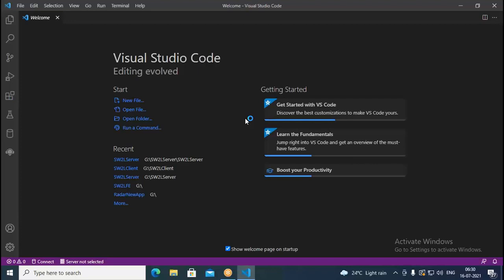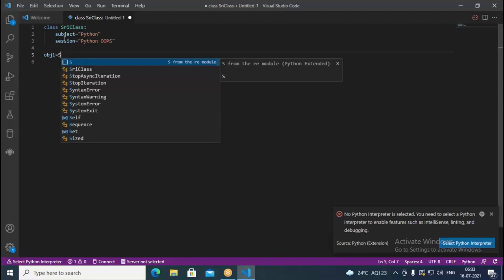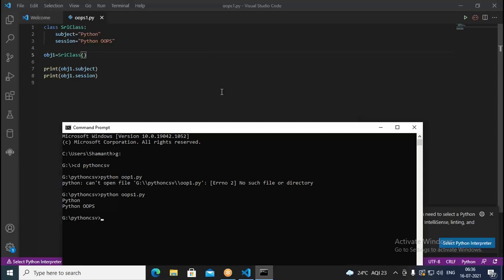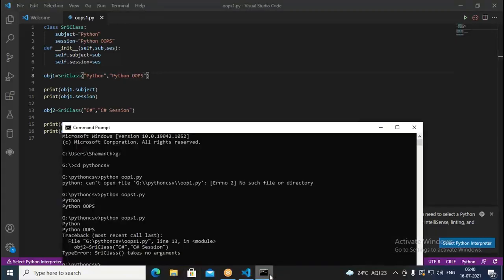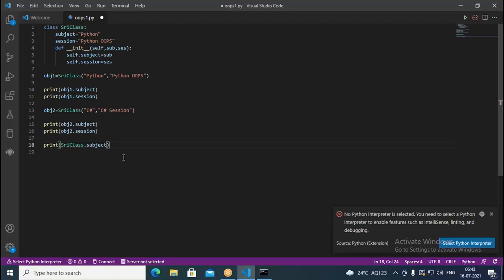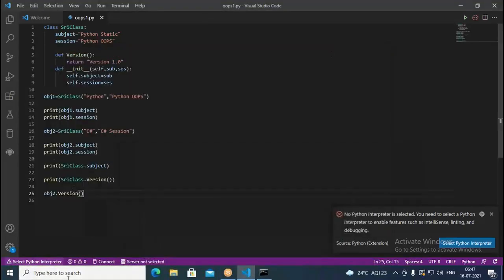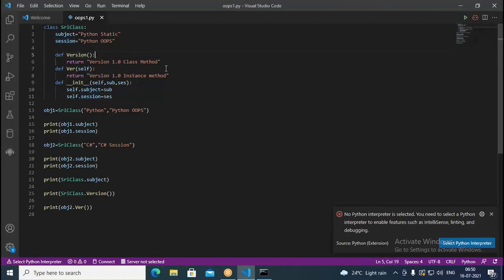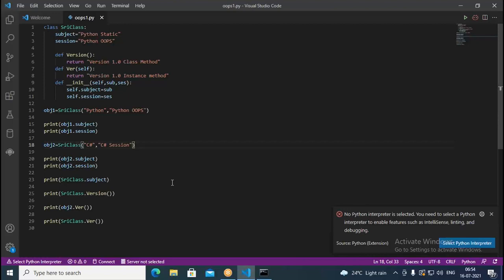Python OOPS1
Training Batch for FullStack Developer:

Starting: 15-Nov-2023
Duration: 2 months, 1 hr/day Monday to Saturday
Training Mode: Online

      08:30AM EST
      07:30AM CST
      05:30AM PST